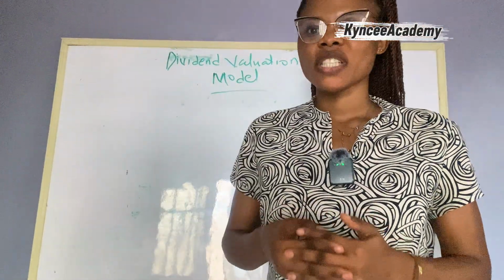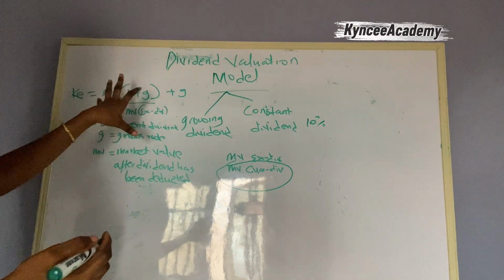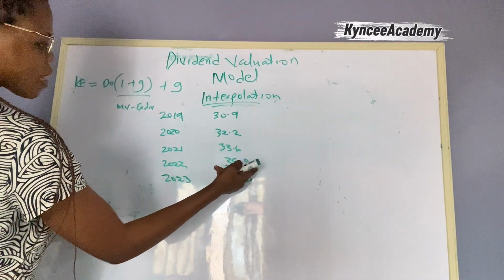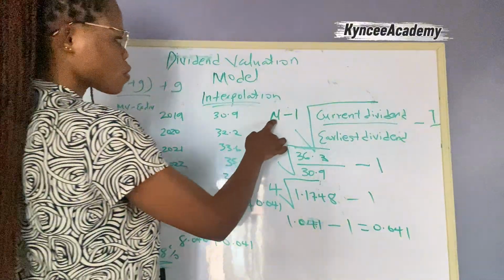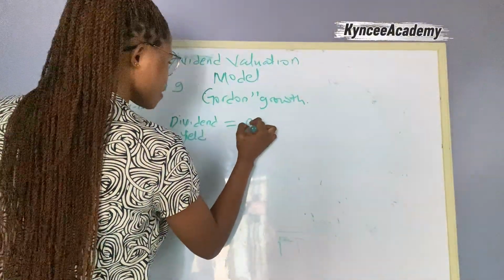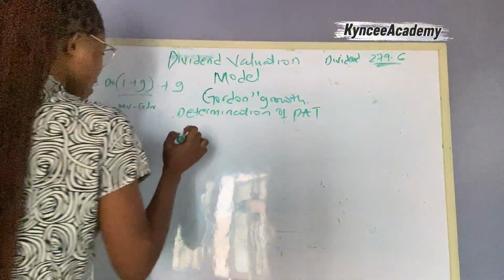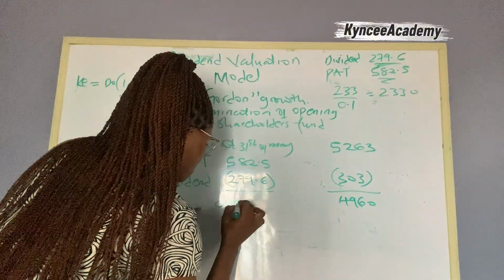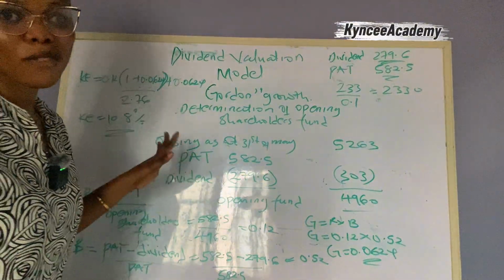DIVIDEND VALUATION MODEL (Cost Of Equity)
Dividend Valuation method of computing cost of equity